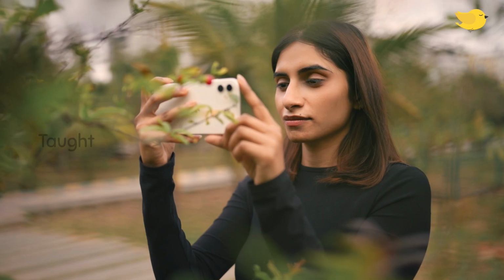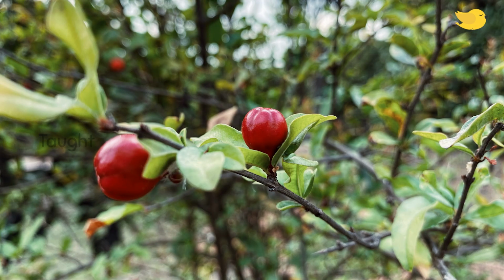MOBILE PHOTOGRAPHY | PART 1 | My Works | Online Learning @febinbaby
Join me on this exciting journey into the world of mobile photography! In Part 1 of this series, I'll be showcasing my favorite mobile photography shots, sharing expert tips, and revealing the secrets behind capturing stunning images with your smartphone.

Video Highlights:

- My Personal Mobile Photography Portfolio: Get inspired by my exclusive collection of mobile photography shots
- Tips & Tricks: Learn expert techniques for improving your composition, lighting, and subject selection
- App Reviews: Discover the best mobile photography apps and editing tools
- Smartphone Camera Hacks: Uncover hidden features and capabilities of your smartphone camera

What You'll Learn:

- Master the art of mobile photography composition
- Understand lighting techniques for indoor and outdoor shoots
- Edit like a pro using popular mobile apps
- Get the most out of your smartphone camera's features

Key Takeaways:

- Improve your mobile photography skills with practical tips
- Stay updated on the latest mobile photography trends
- Explore the creative possibilities of smartphone cameras
- Enhance your visual storytelling abilities

Upcoming parts will cover:

- Mobile photography gear reviews
- Shooting for social media and more!

- Share your favorite mobile photography tips
- Ask questions or request future video topics
- Share your own mobile photography work